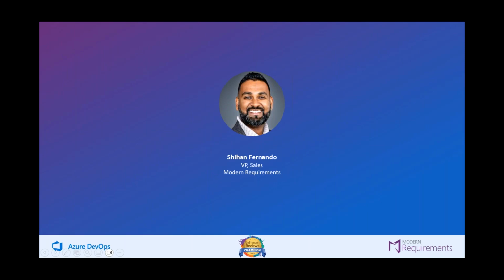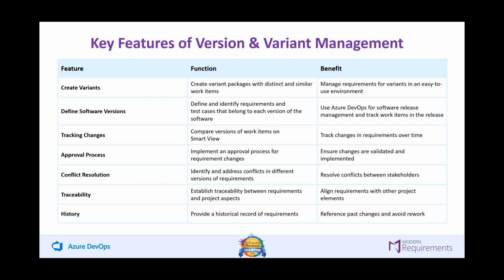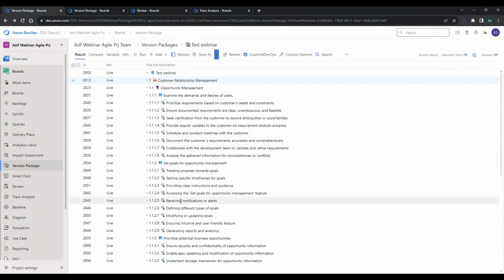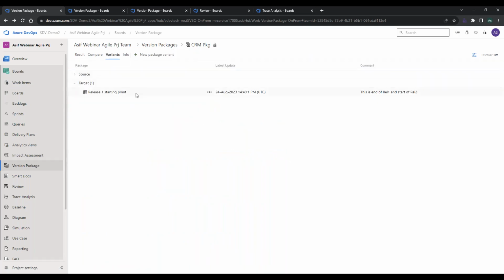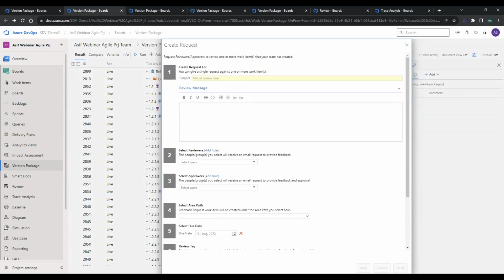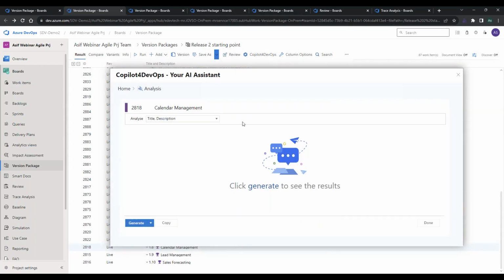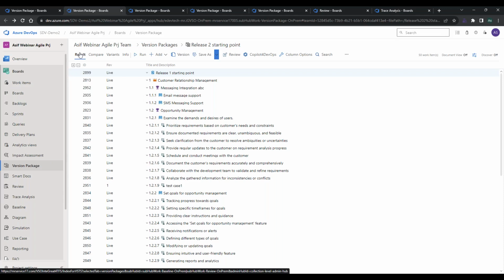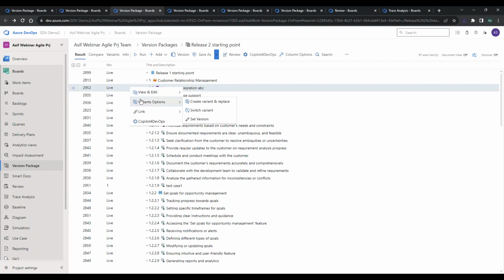WEBINAR: Unlocking the Power of Version and Variant Management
In this webinar, we showcase two related features – Version Management and Variant Management. If you want to get products to market faster, increase package management quality, and lower your costs, you’ve come to the right place. See how they can support your software and hardware project outcomes.